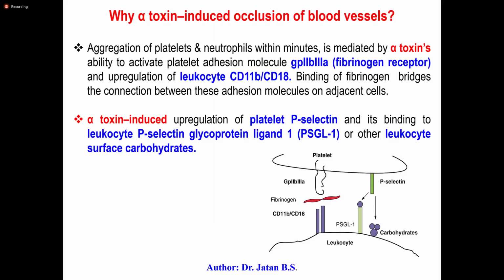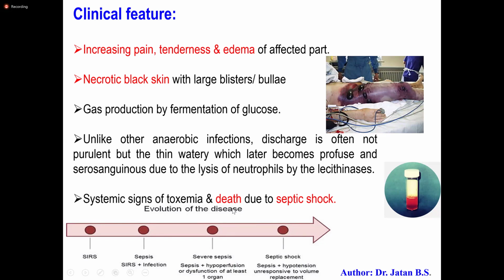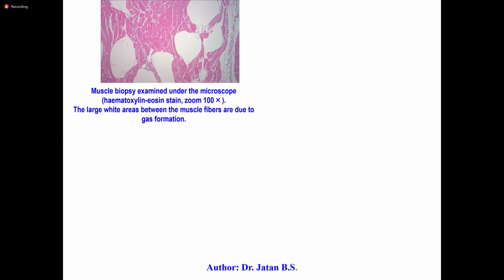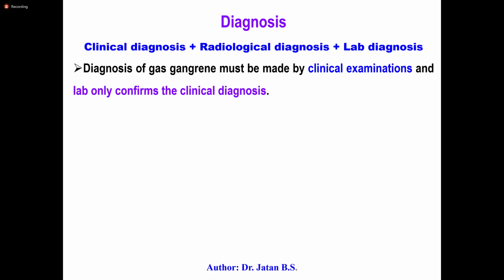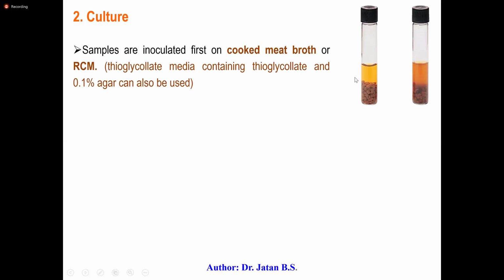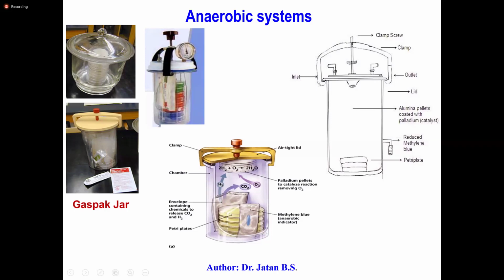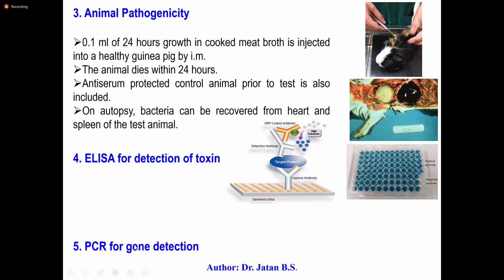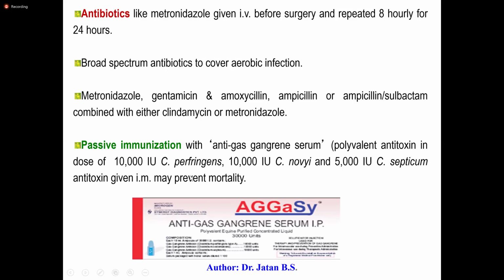Toxin Induced Occlusion Of Blood Vessels